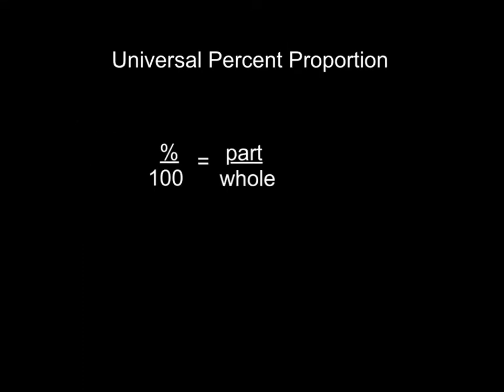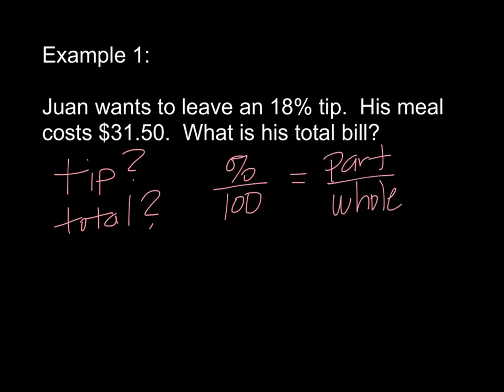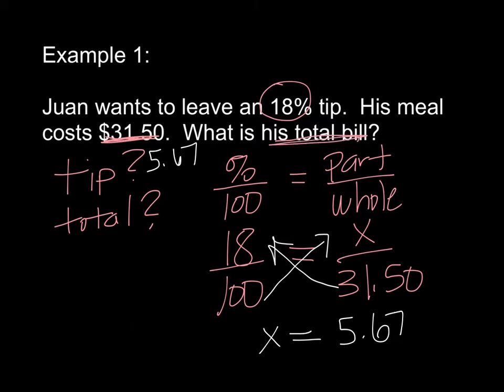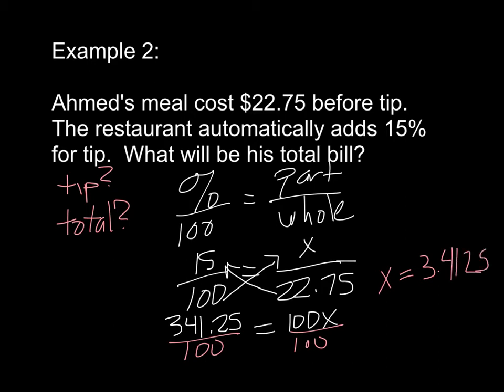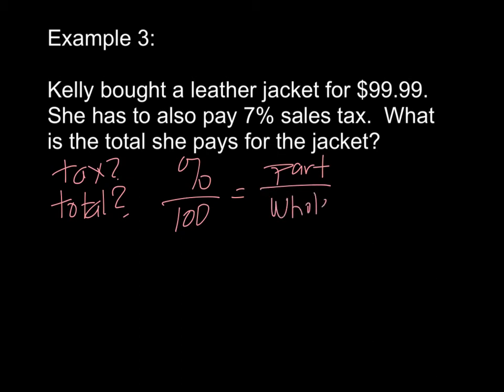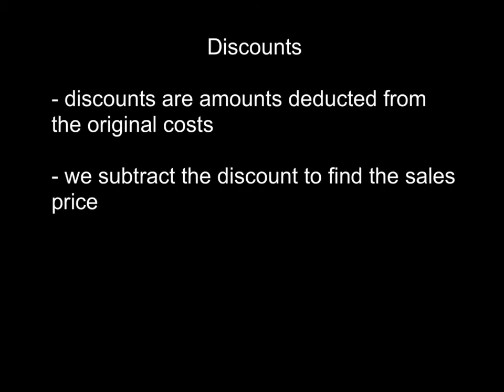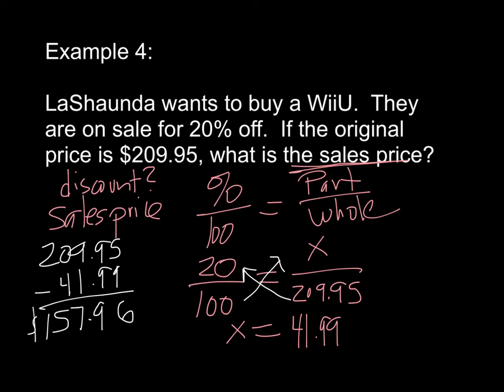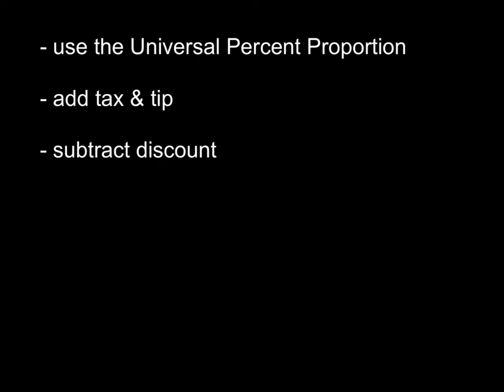Percent Applications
Solving sales tax, tip, and discount problems using percentage.